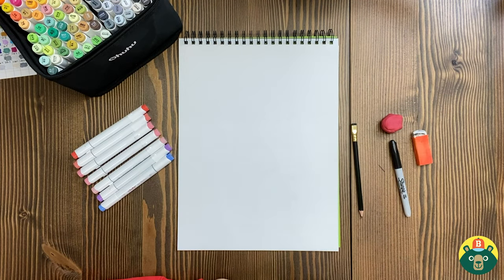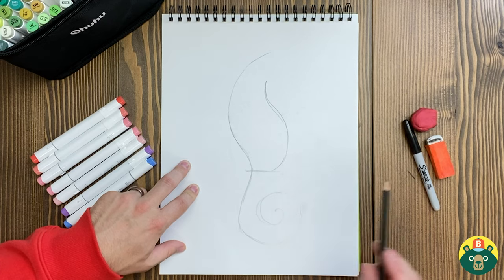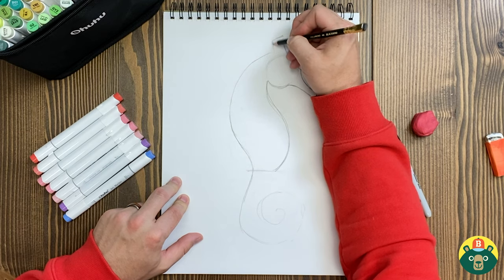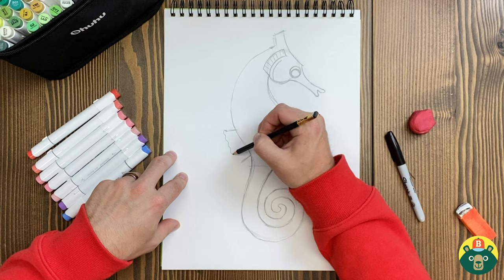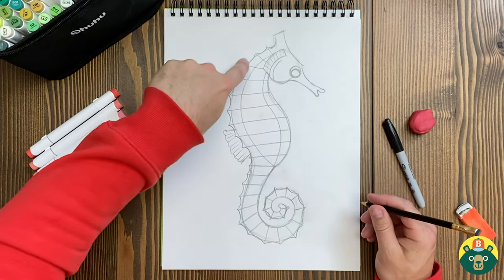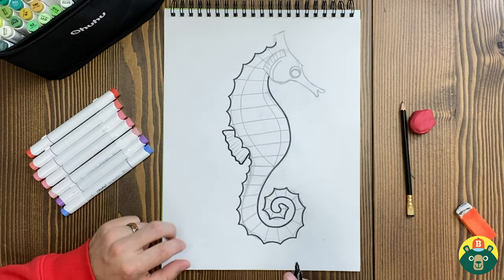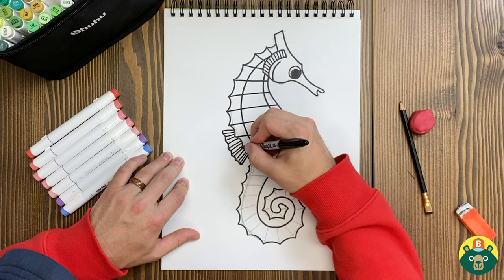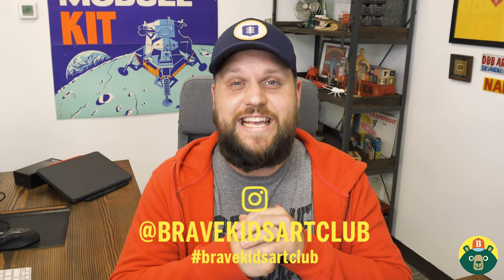How to draw a SEAHORSE! - [Episode 72]